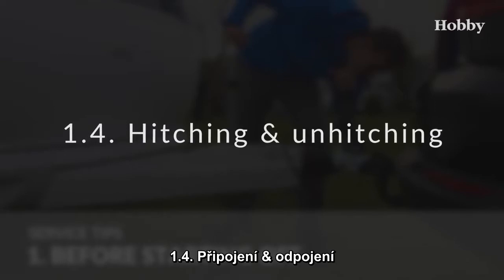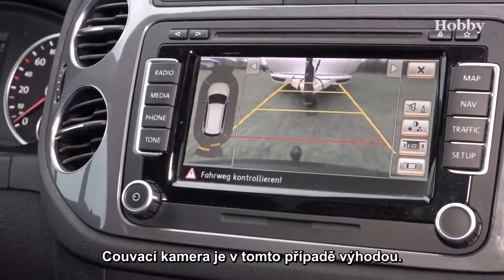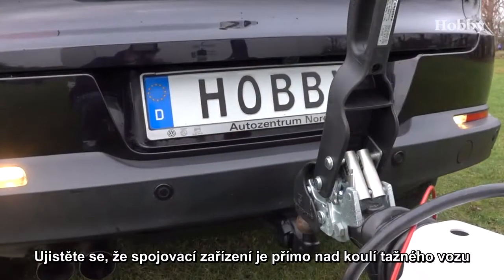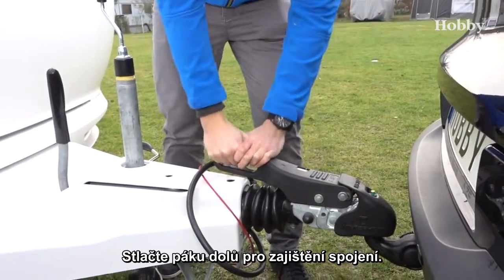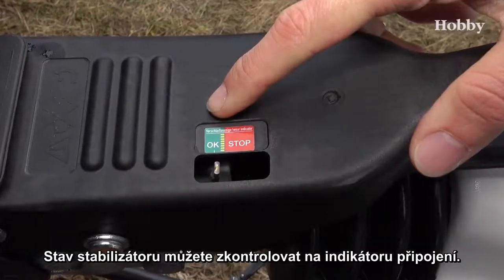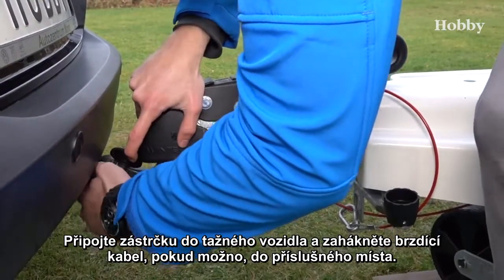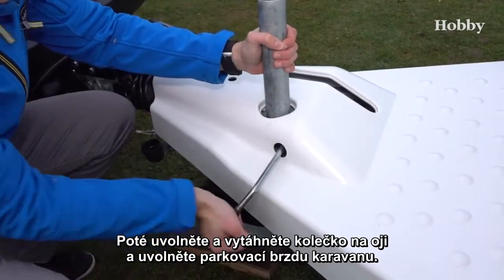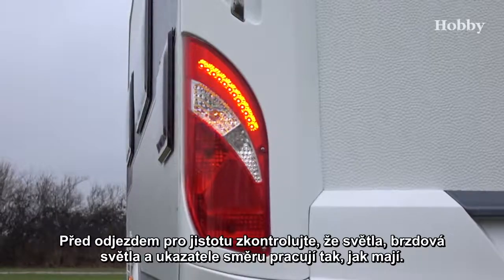1.4 Připojení a odpojení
SvětKaravanů.cz oblíbený obchod s doplňky pro karavany a kemping